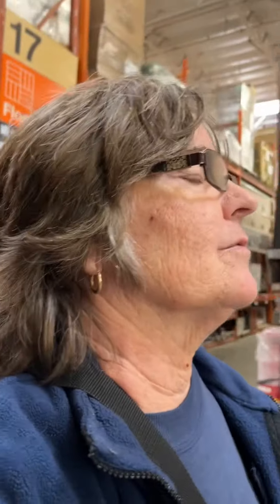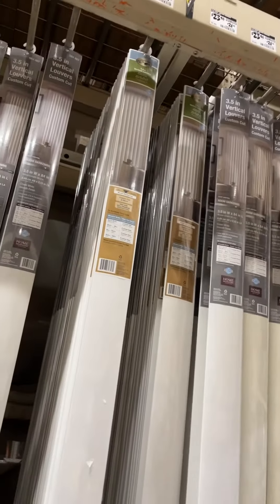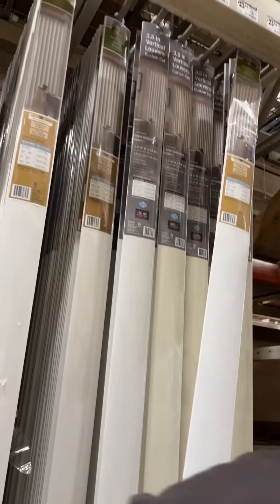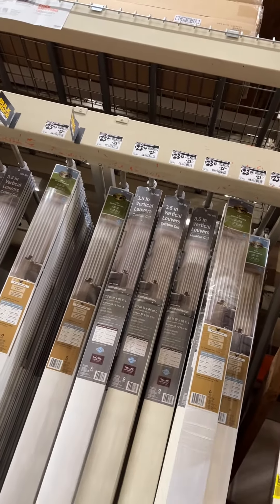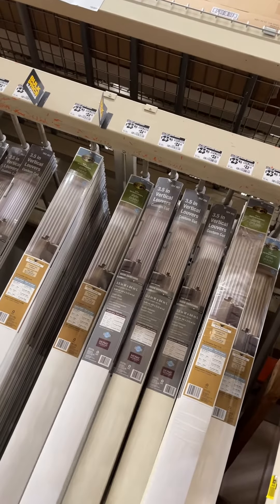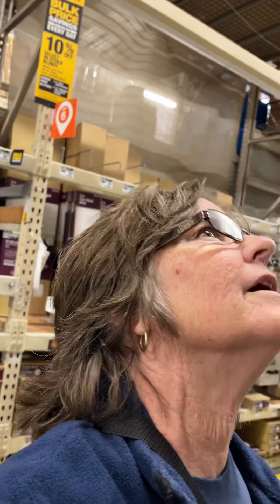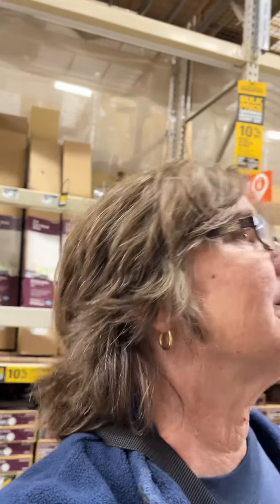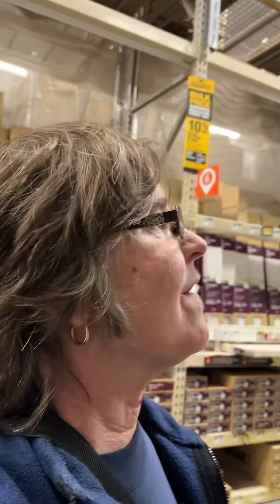Love Home Depot For Investors!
Ladies of Justice League

Everything we need is at home depot for investors!

What Is The History Behind The Invention Of Home Depot?  How Did It Start?
The history of Home Depot dates back to the late 1970s when co-founders Bernie Marcus and Arthur Blank were working at a local hardware store in California. They noticed that contractors and home builders often had to travel long distances to buy supplies, which was not only time-consuming but also expensive.

Marcus and Blank saw an opportunity to create a one-stop-shop for all their construction needs, and thus Home Depot was born. The first store opened its doors in Atlanta, Georgia in 1979, with a focus on providing quality products at affordable prices.

From there, Home Depot quickly expanded across the United States, becoming the go-to destination for DIY enthusiasts and professional contractors alike. The company's success can be attributed to its wide selection of tools, materials, and equipment, as well as its knowledgeable staff who are always willing to offer expert advice.

Today, Home Depot is a household name with over 2,200 stores in North America and a strong online presence. The company has also expanded internationally, with locations in Canada and Mexico.

But what sets Home Depot apart from other home improvement retailers? One key factor is their commitment to customer service. From their return policy to their price match guarantee, Home Depot prioritizes making sure customers have a positive experience every time they shop.

Another reason for the company's success is its dedication to giving back to the community. Home Depot has donated millions of dollars and countless volunteer hours to various charitable organizations, including Habitat for Humanity and disaster relief efforts.

Why is Home Depot So Successful?
In addition to their strong customer service and commitment to giving back, Home Depot also stands out for its wide selection of products. From tools and building materials to home decor and appliances, the store offers everything a homeowner could need for any project.

Reliable Source:
Real estate investing is a highly competitive and demanding field that requires excellent organizational skills and a knack for networking. As an investor, it’s crucial to have a reliable source for materials and supplies to maintain your properties and keep them in top shape, and that’s where Home Depot comes in! Home Depot has established itself as the go-to spot for real estate investors for a multitude of reasons. Let's discuss why Home Depot is essential for real estate investing and what benefits it offers.

First of all, Home Depot offers a vast selection of materials and supplies to fulfill the needs of real estate investors. From tools to lumber, appliances, equipment, and even décor and lighting, there’s no limit to what you can find at Home Depot. Real estate investors need a dependable supplier that can handle any project, big or small, and that’s where Home Depot’s value comes in.

Secondly, Home Depot offers resources and expert advice for real estate investors. The staff are knowledgeable and trained to assist customers with their projects, provide product information, and advice on home improvement and safety practices. Additionally, Home Depot provides online resources and how-to guides and hosts workshops and classes to educate customers on various topics related to home repairs, renovation, and maintenance.

Thirdly, Home Depot offers competitive prices and a flexible return policy. For real estate investors, budgets are crucial while staying within those budgets Home Depot has priced its products very competitively. Home Depot has different options for paying such as using a Home Depot credit card or paying over time. These options allow investors to easily finance larger projects. The flexible return policy is also a significant benefit for investors by not having to worry about getting stuck with a product they no longer need.

Fourthly, Home Depot has an extensive network of stores located nationwide, making it easy for real estate investors to find a store near their properties. With more than 2,200 locations in the United States and Canada, Home Depot offers accessibility and convenience for investors with properties in multiple locations. Home Depot’s online presence further enhances this accessibility through its website, which offers online ordering and curbside pickup options.

Home Depot Was Made For Investors!

Happy Fixing!